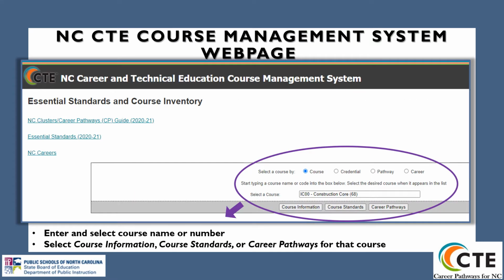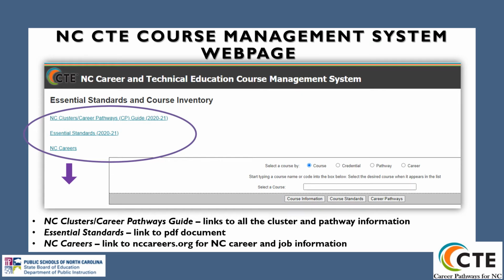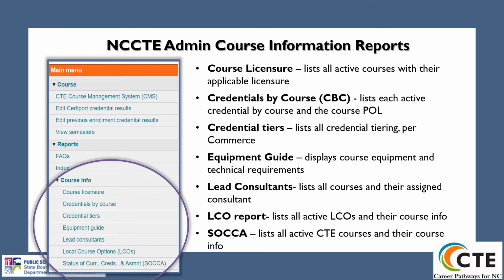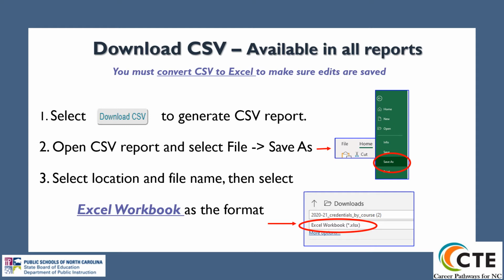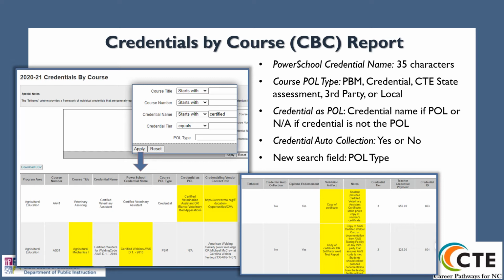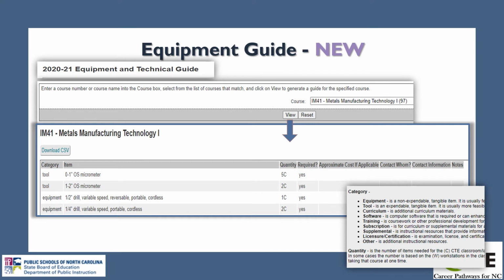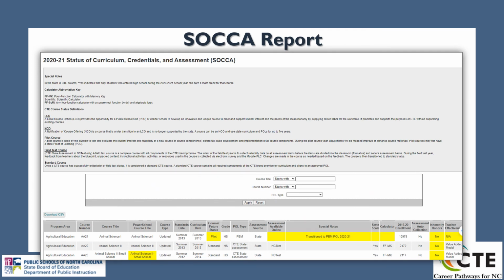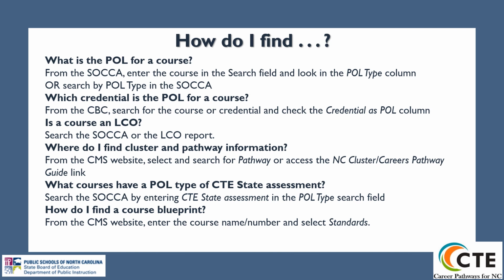CMS Overview with Narration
An overview of the CMS website and course information reports within NCCTE Admin.